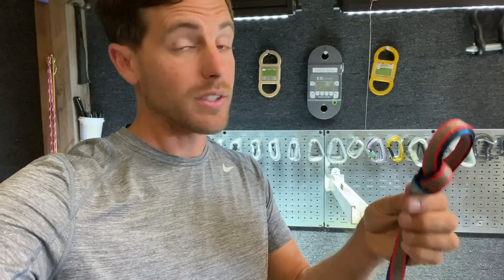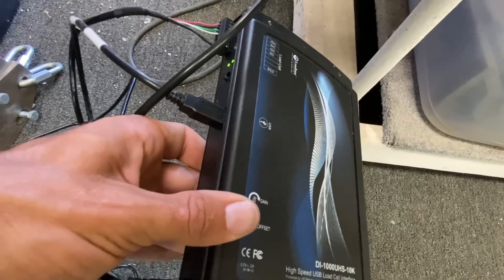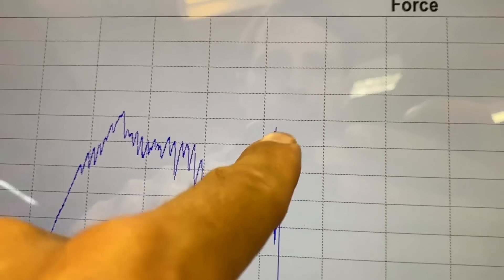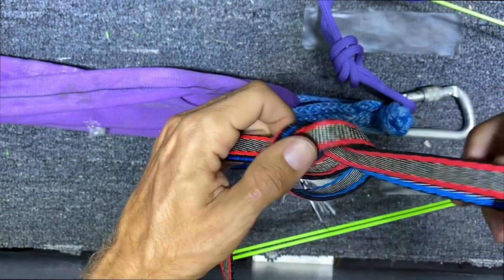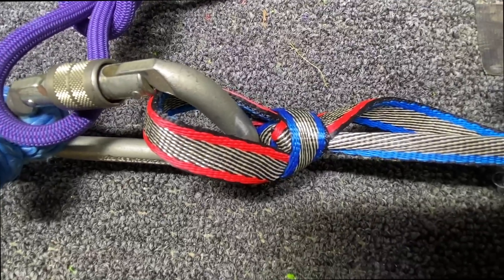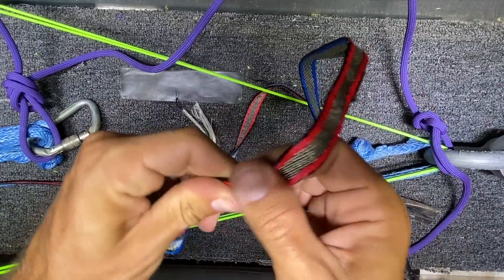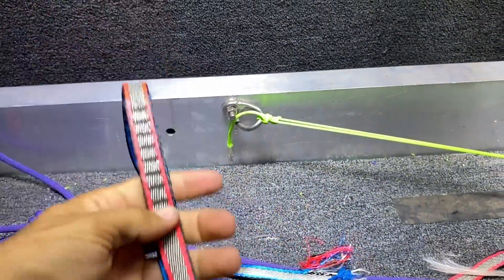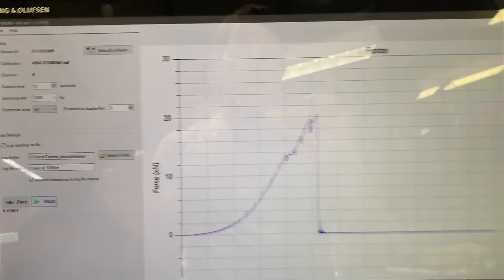Bowline on a bight break test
Did a quick test of a bowline on a bight on our slow pull machine with skydiamond webbing It broke as low as 11kn but as high as 17kn and in a weblock it got 20kn and the sewn loop was stronger than the weblock which is rare.  The MBS of this is 36kn so these results are lower than expected but super good enough.

and they have great customer service!

00:00 Intro
01:42 First test
03:35 How to tie the Bowline on a Bight
04:12 Trying to Untie after 4kn
06:27 2nd break test
07:50 Sewn loop to weblock test
08:43 Final Thoughts